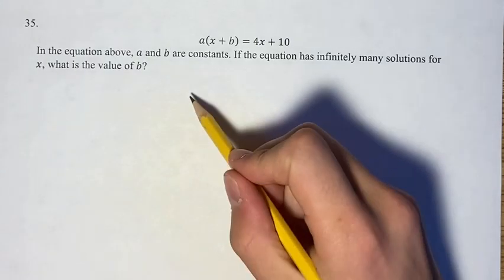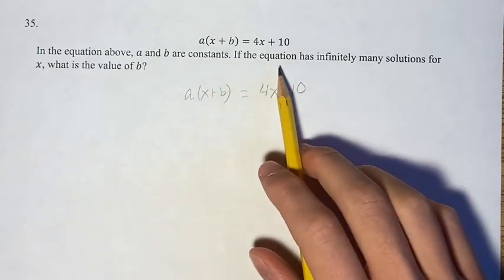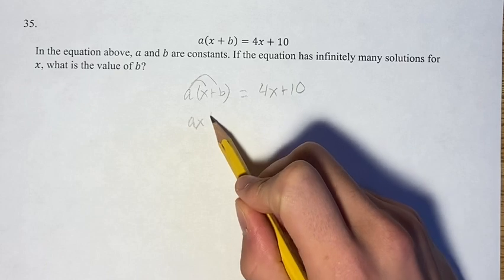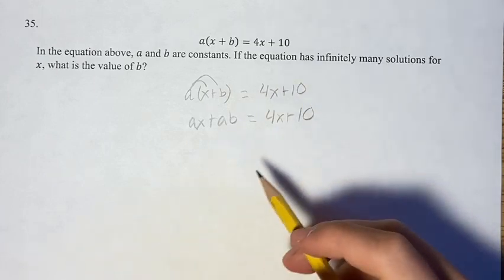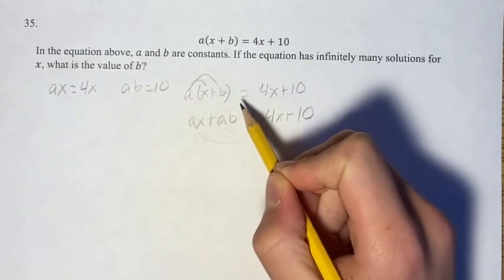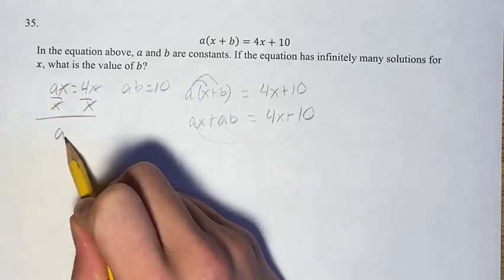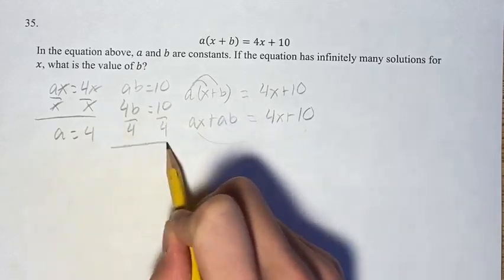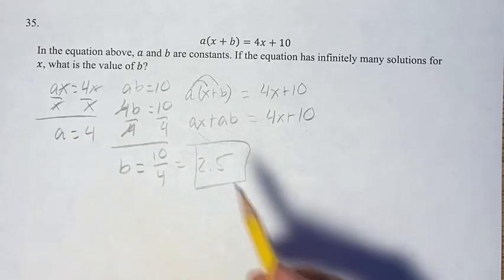35. a(x+b)=4x+10 In the equation above, a and b are constants. If the equation has infinitely many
35.
a(x+b)=4x+10

In the equation above, a and b are constants. If the equation has infinitely many solutions for x, what is the value of b?

Problem 35